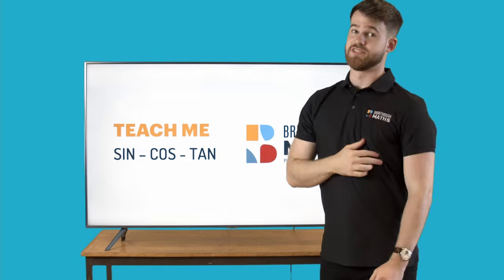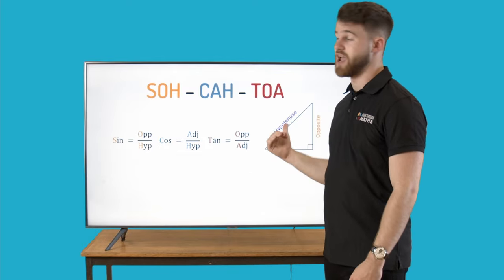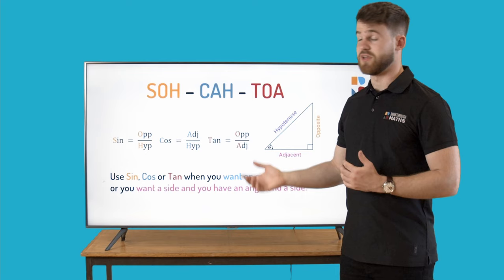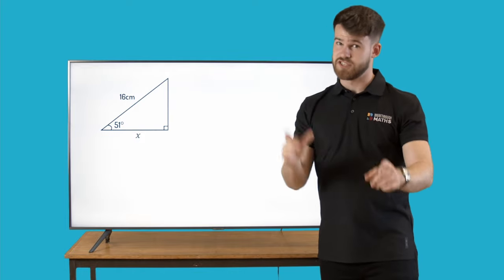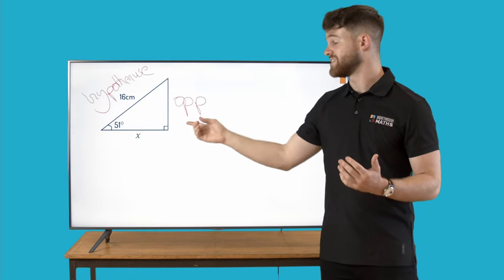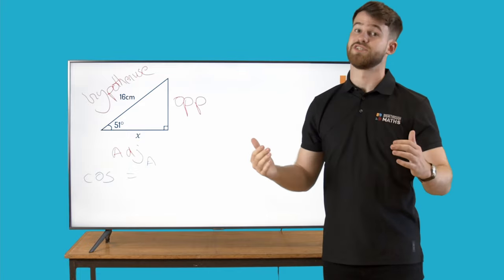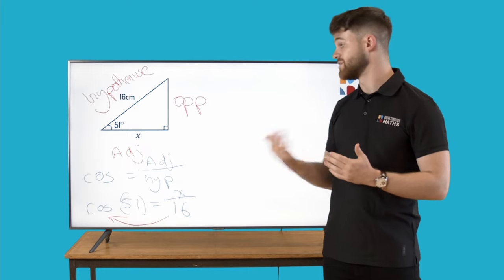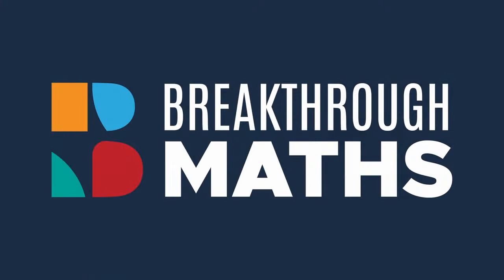Sin -Cos -Tan in 2 minutes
In 2 minutes, Luke explains how to  use Sin- Cos - Tan in Trigonometry.